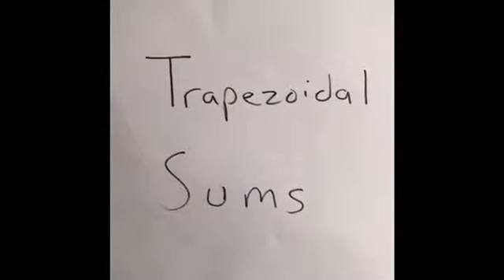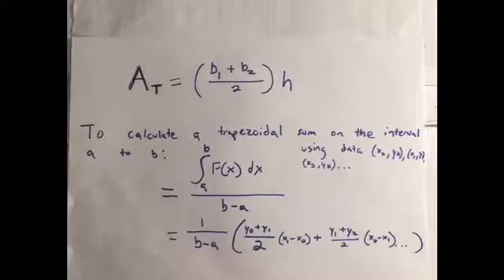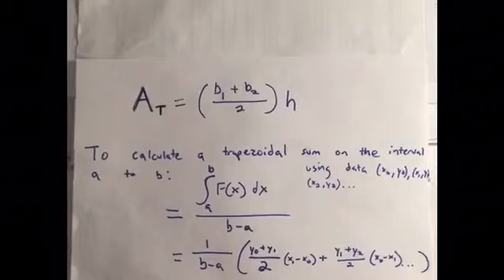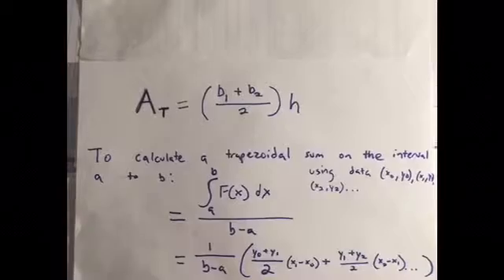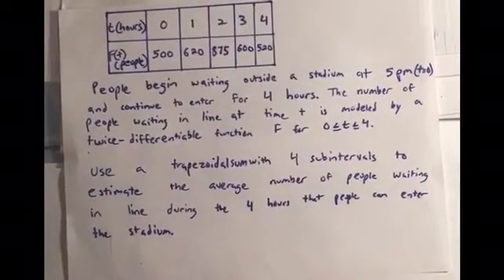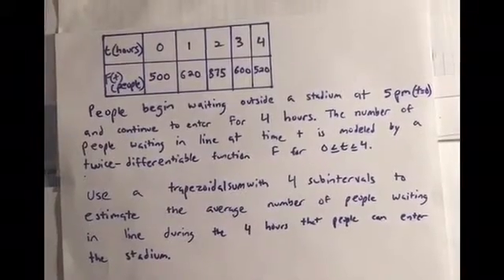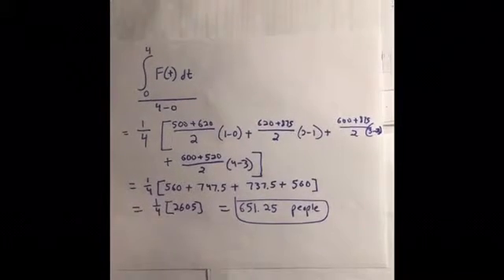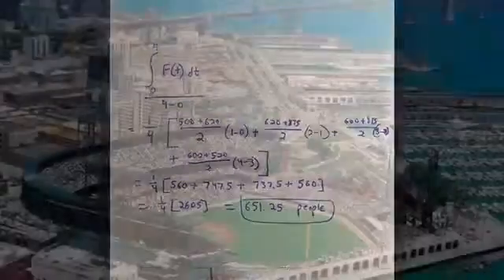Calculus Commercial - Matt Ostrom